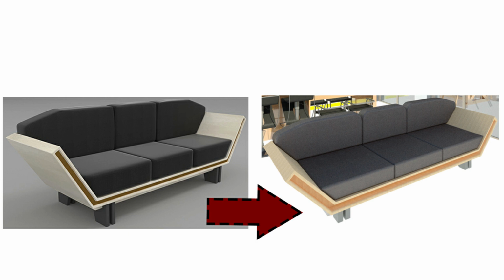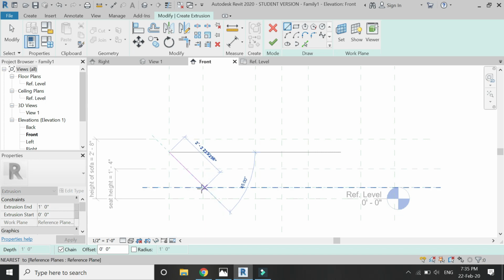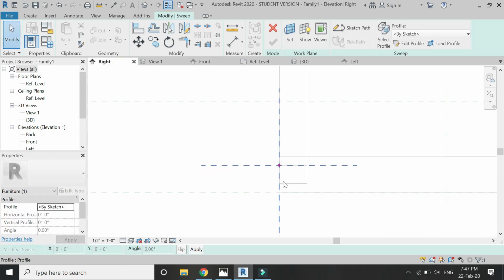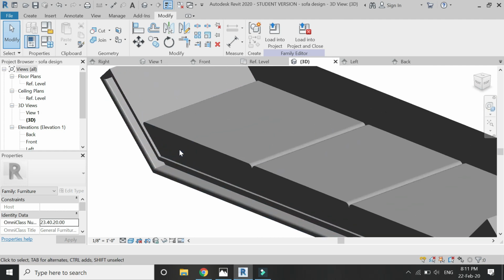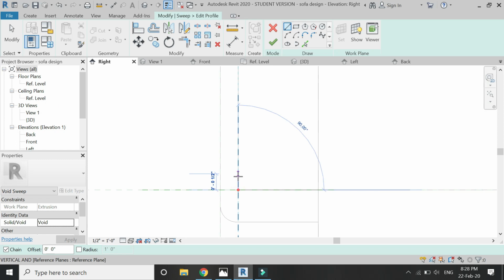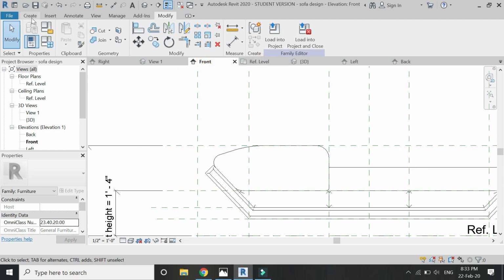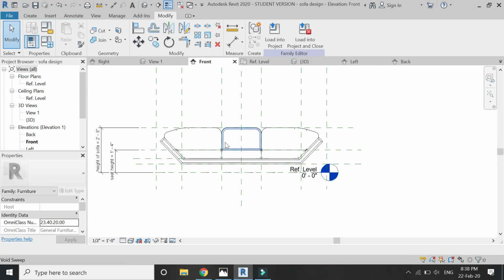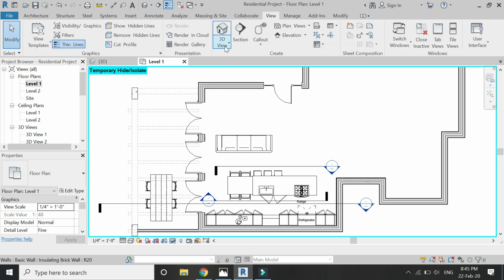Revit Tutorial - Sofa Design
In this video, I have created a non-parametric family of a 3 seater sofa in the furniture template file.